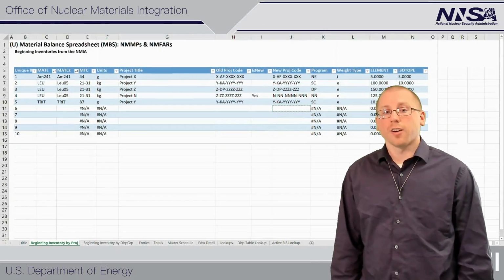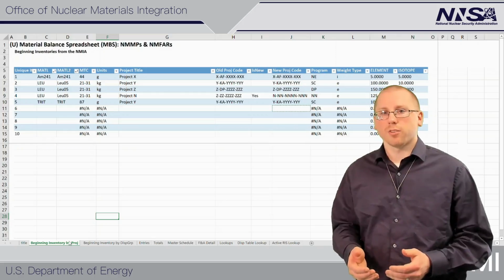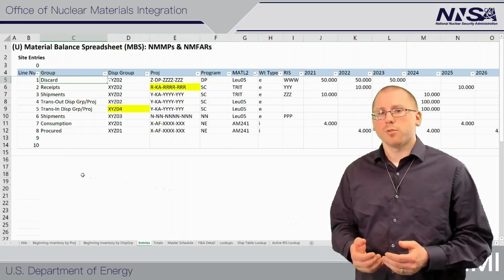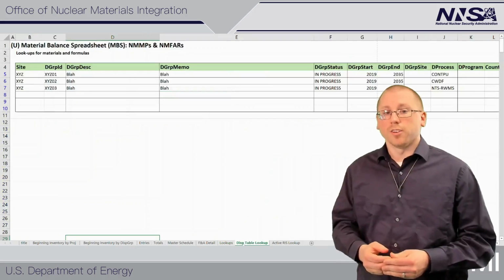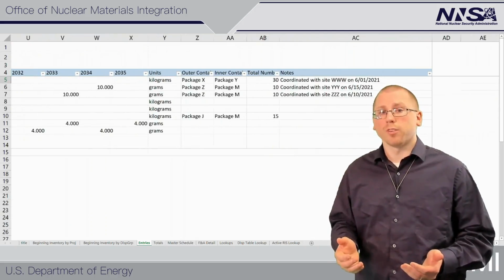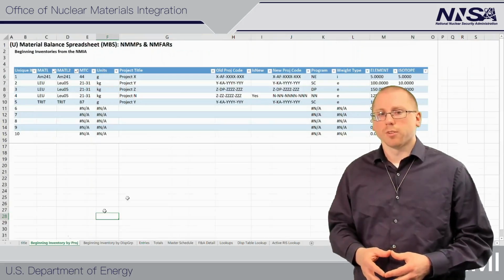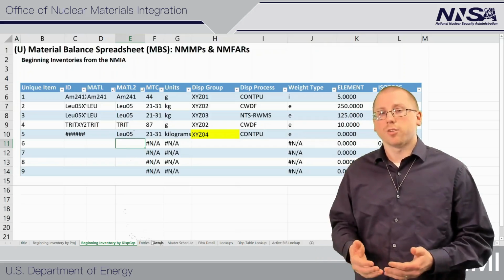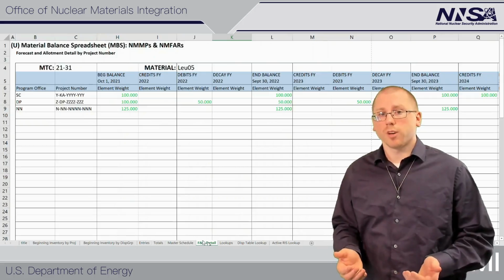Training Video - MBS - Zack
NMMSS Training Video for MBS